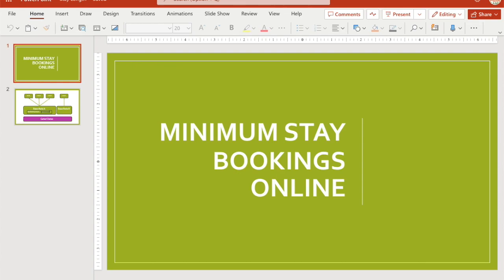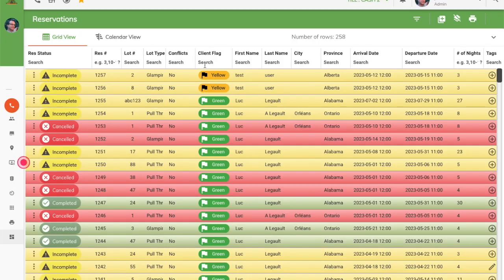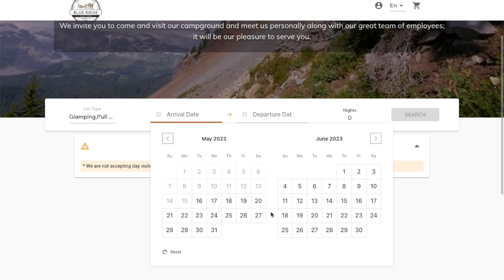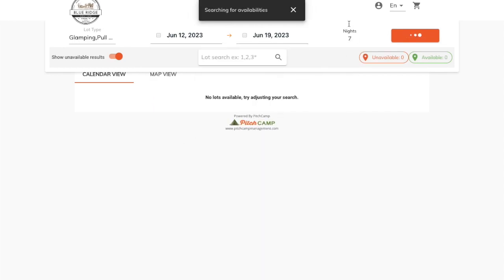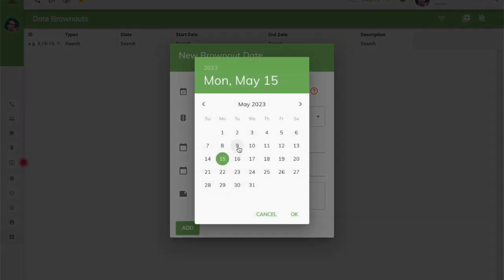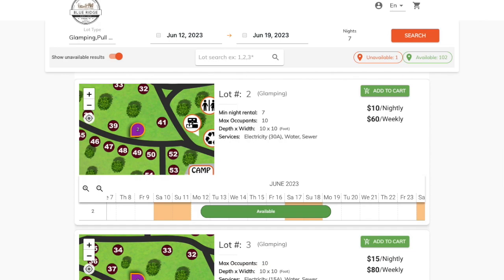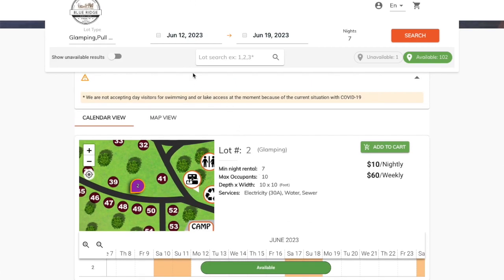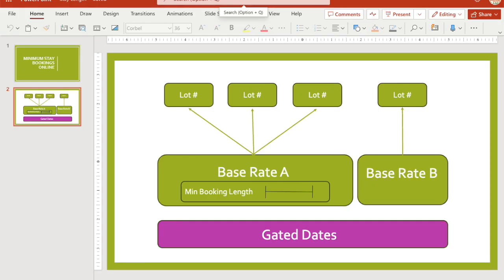How to Set Minimum Stay Bookings for PitchCamp Online - A Guide for Campground Owners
Are you a campground owner struggling with online bookings that don't meet your minimum stay requirements? In this video, we'll show you how to configure your PitchCamp lots to prevent online clients from booking stays that are too short. We'll also walk you through how to set gated dates on your booking page calendar to enforce your minimum stay rules. With these simple tips, you can ensure that your guests have the best experience possible while staying at your campground. Watch now to learn more!